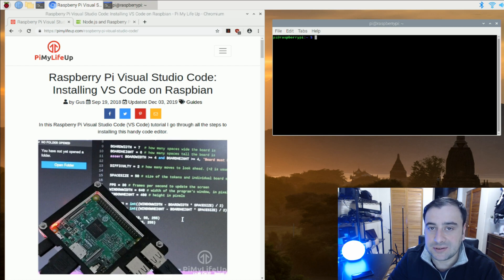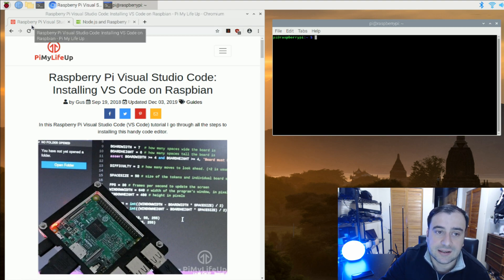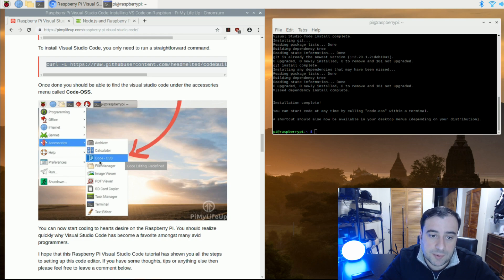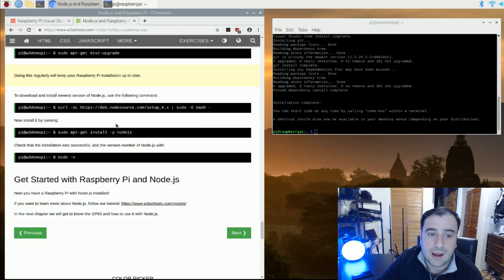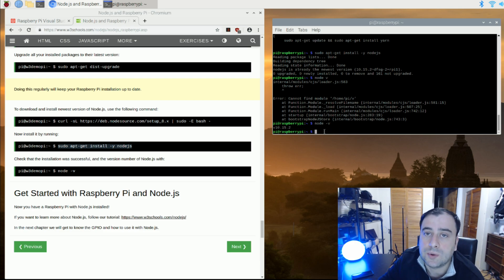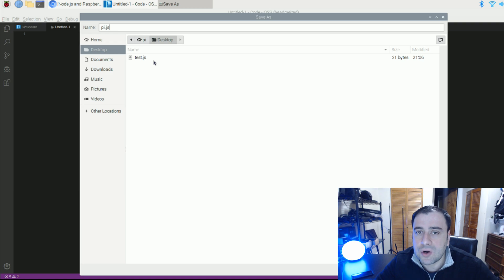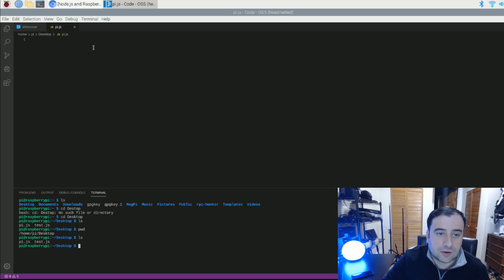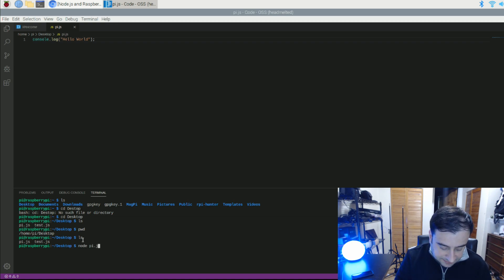Installing Visual Studio Code & Node.js on the Raspberry Pi 4 Model B 4GB